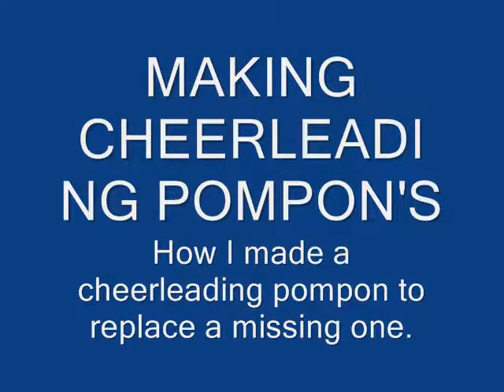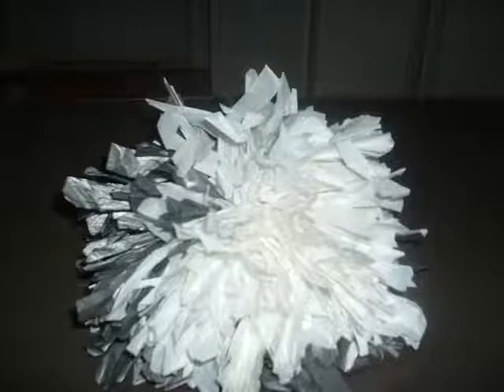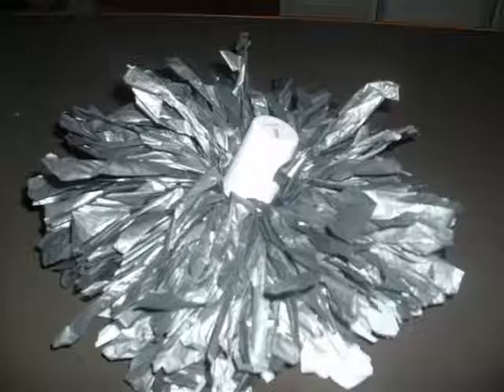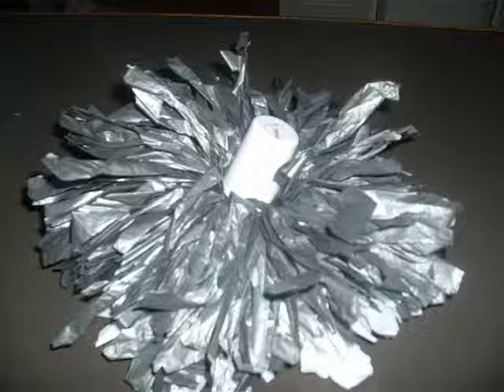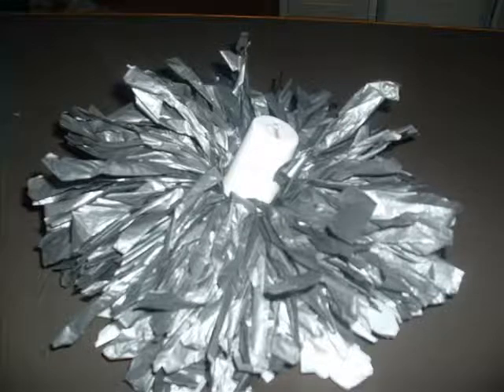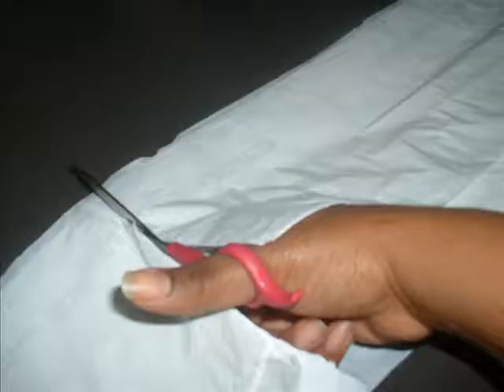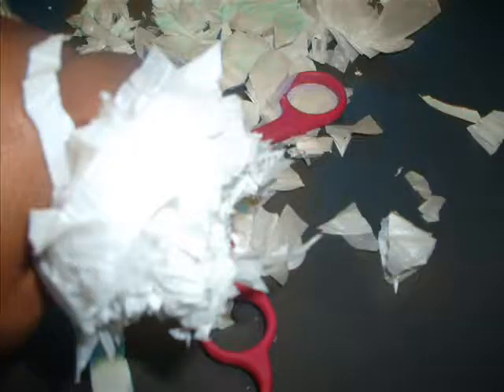Associated Content Presents: Making A Cheerleading Pompon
Here is how our Content Producer Dreah made a Pompon out of trashbags. The results are amazing.